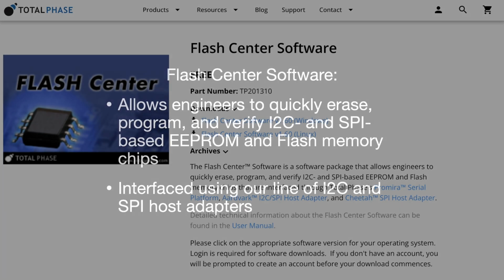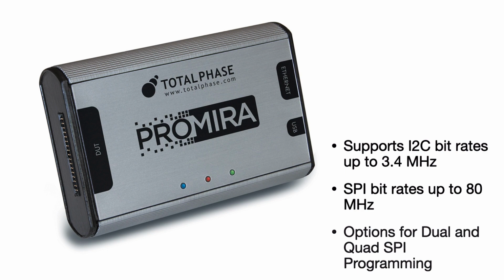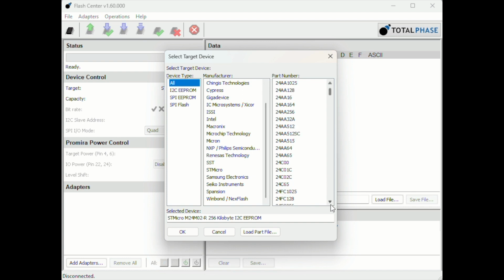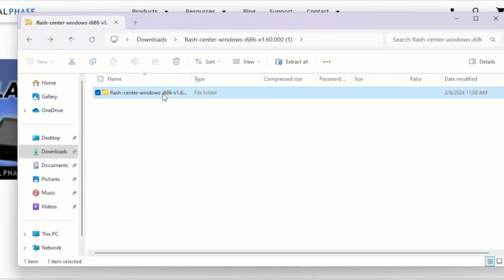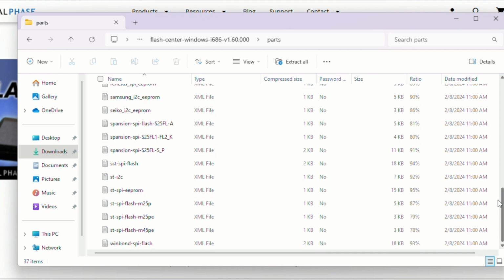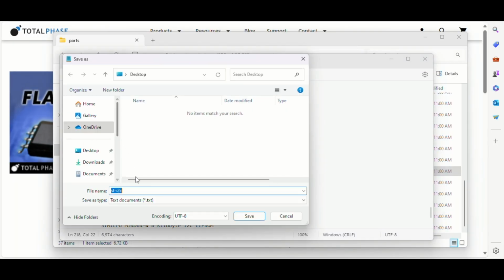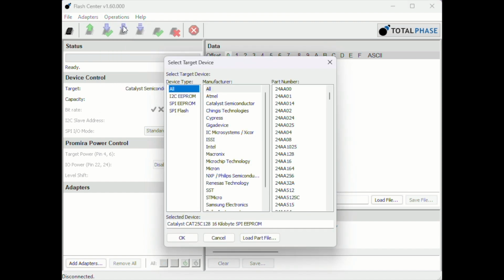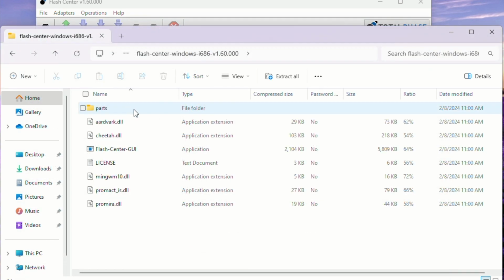Adding a New Memory Part to Flash Center Software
Total Phase's Flash Center Software natively supports hundreds of I2C- and SPI-based memory devices from various manufacturers, but it is also easy to add a new memory part if needed. Follow along as we go through the steps to add a new device to the Flash Center Software parts library.